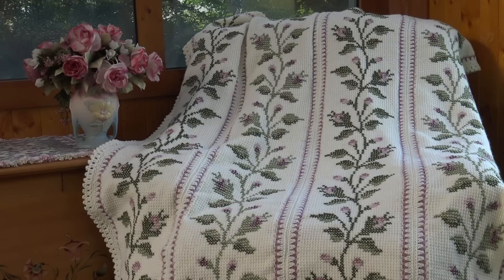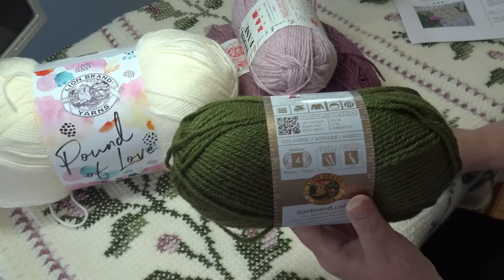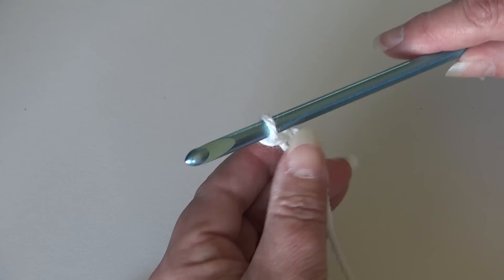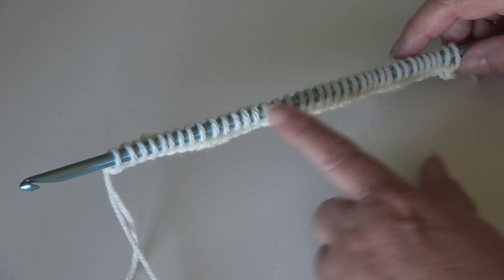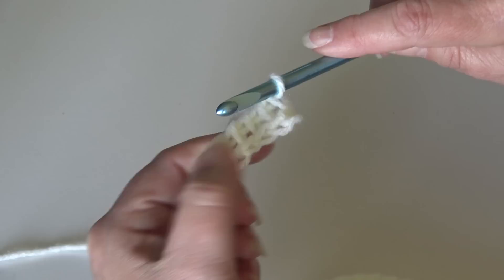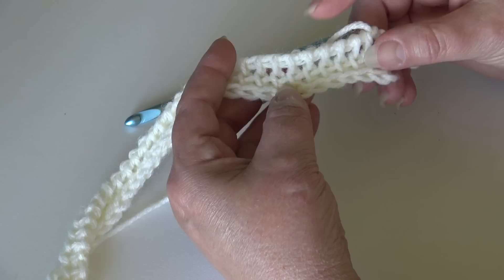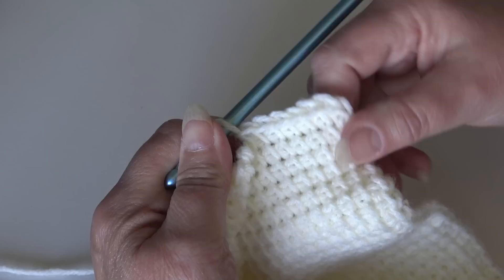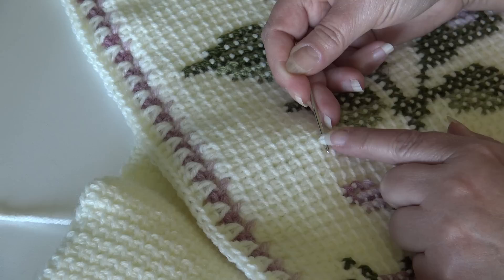SUMMER ROSE AFGHAN - PART ONE - Crochet Tutorial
This crochet tutorial is a little long as I will be showing you how to crochet the simple panels using Tunisian simple stitch, then I spend a little extra time showing you how to cross-stitch the design onto the panel so it does not show on the back of your work.  If you are a more experienced crocheter you can also crochet the design into the work instead of cross-stitching just by following the same chart.  I also show you how to put the border around the panels.
Part Two video I will be showing you how to join the panels together  then put the final border around the afghan.

Happy Mail:
Creative Grandma